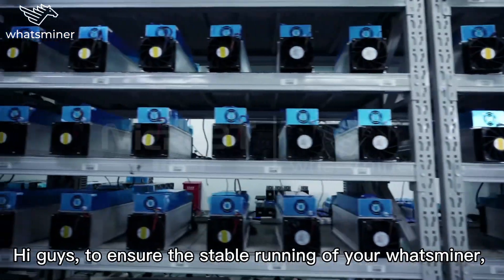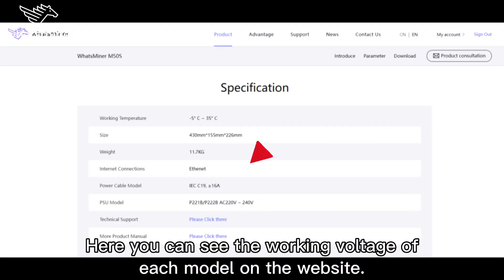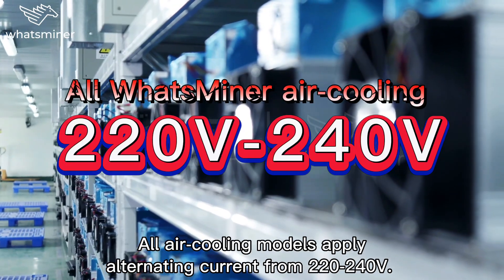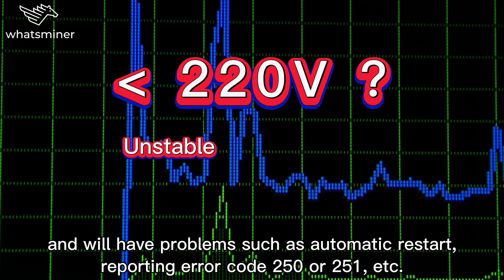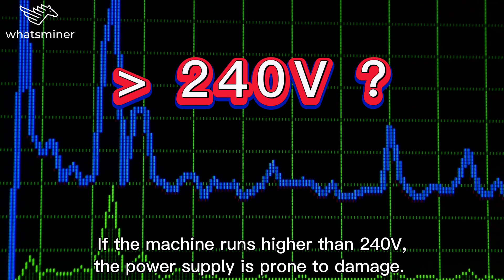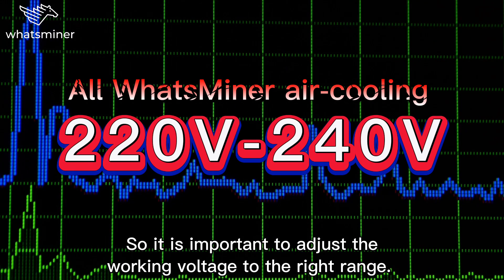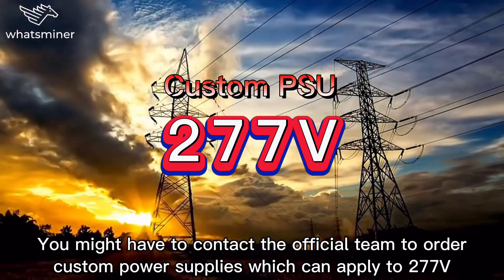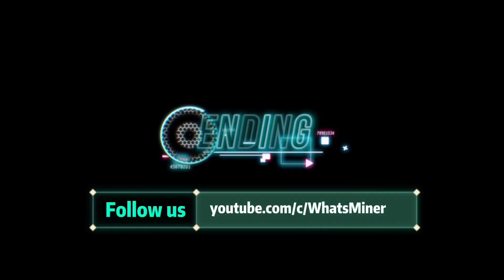WhatsMiner Working Voltage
What is the WhatsMiner working voltage? It is one of the mining tips that you need to know